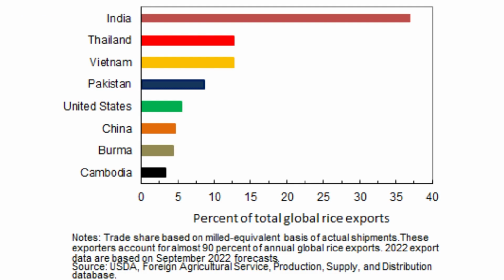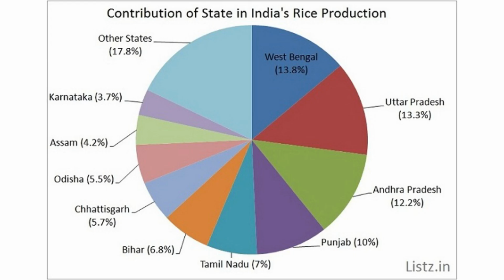GPETS 47.2 |Global Production and Trade in Milled Rice and Wheat - India's Role | Dr. Rakesh Khurana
GPETS 47.2 | (BSGI) Global Production and Trade in Milled Rice and Wheat - India's Role | Dr. Rakesh Khurana & Dr. Deepshikha Kalra